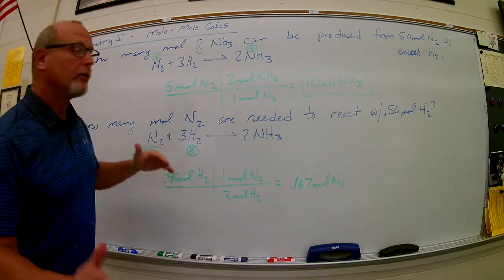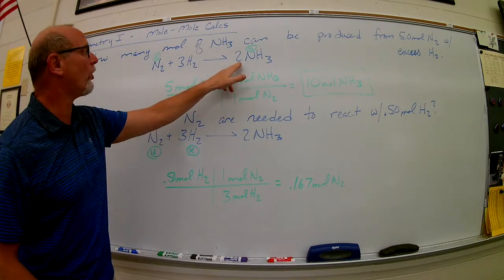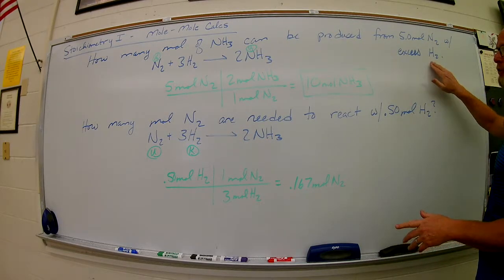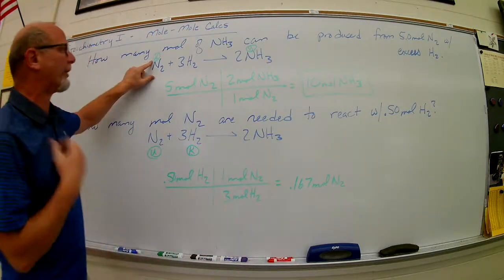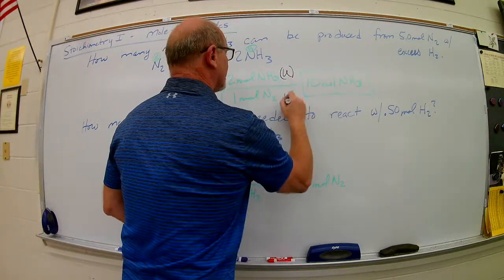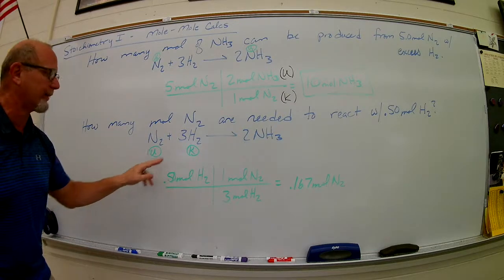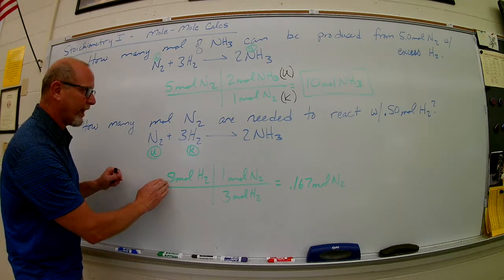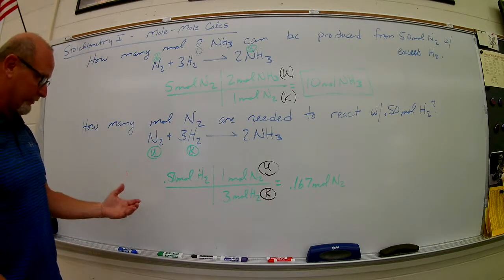Stoich I Mole Mol